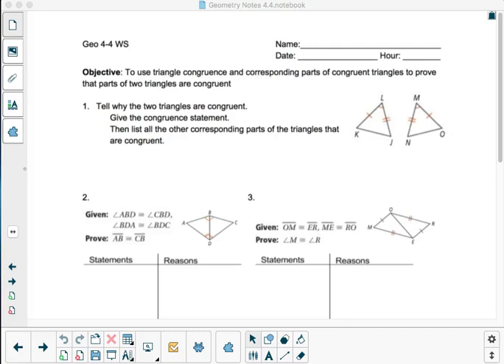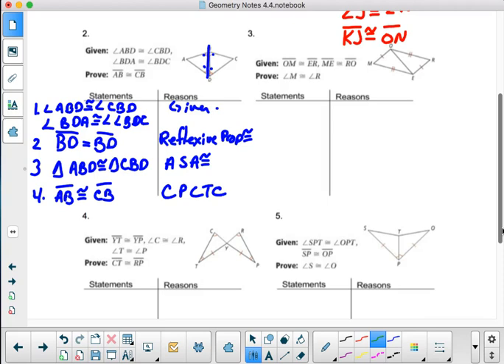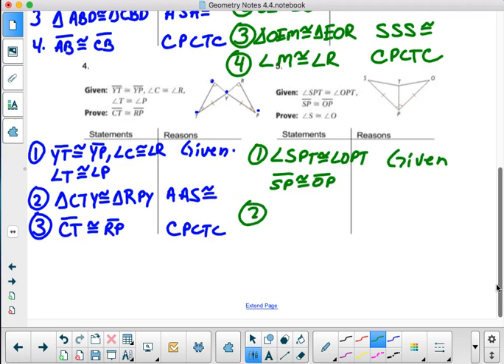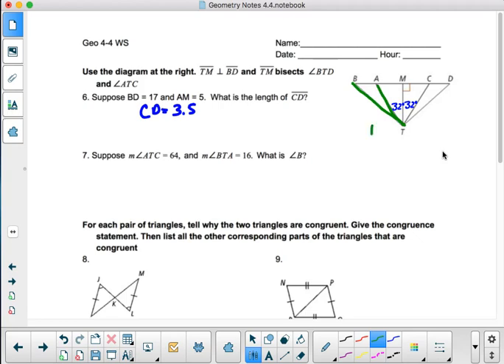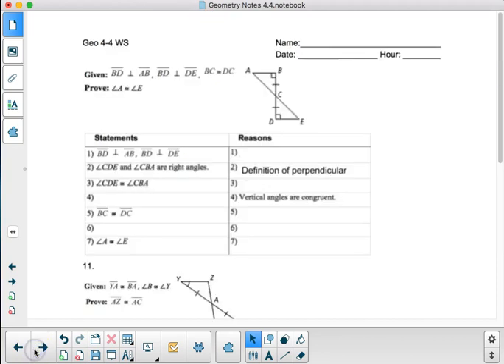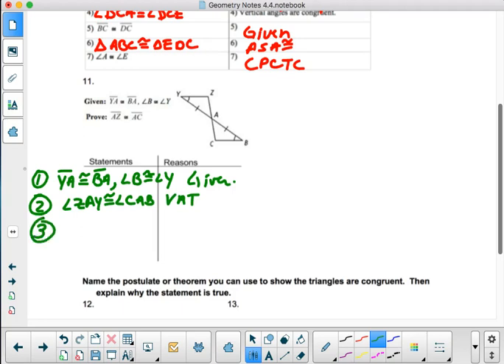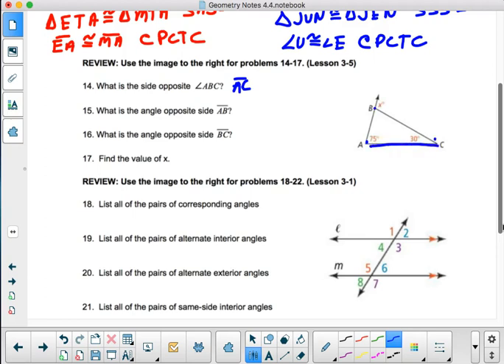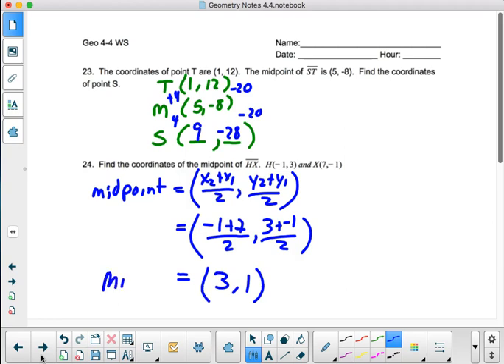Geometry 4 4 Corrections